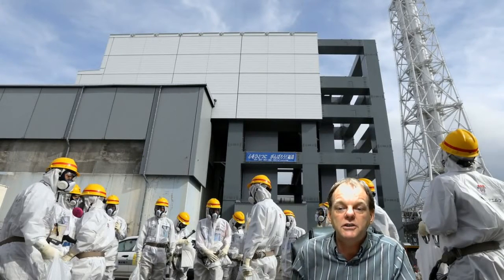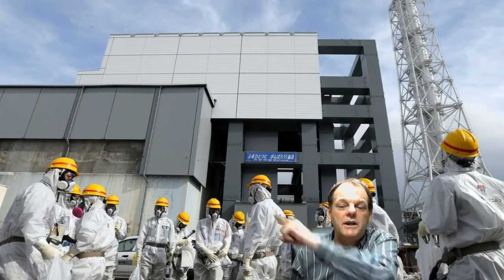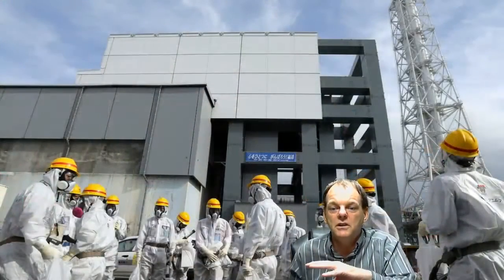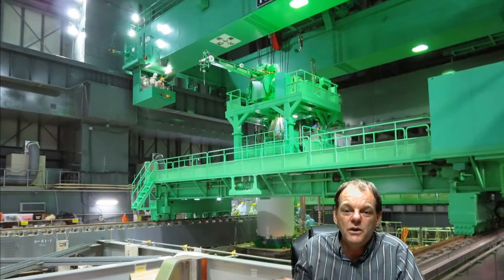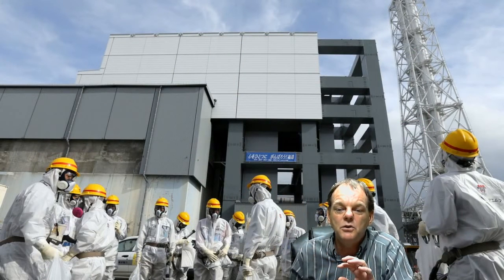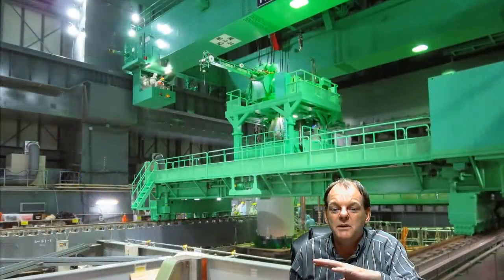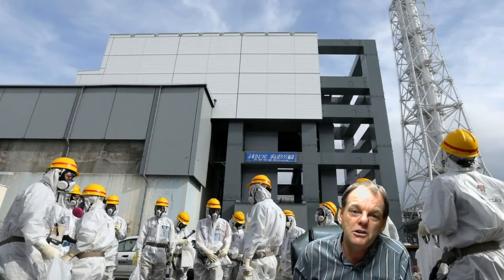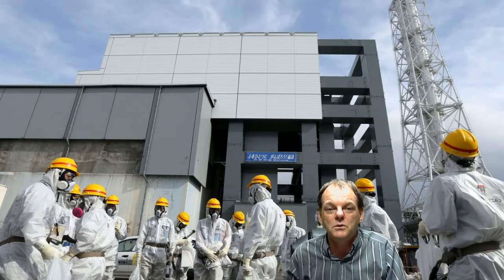Fukushima : The Reactor 4 Equation